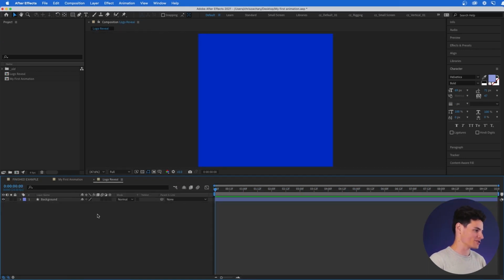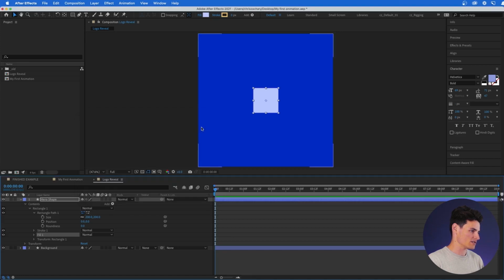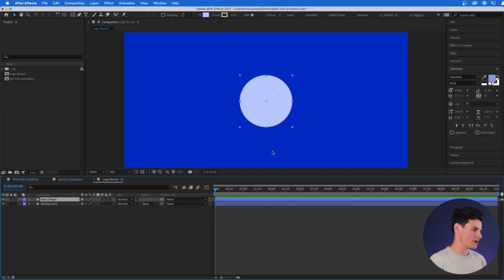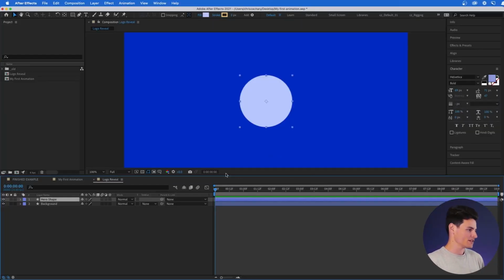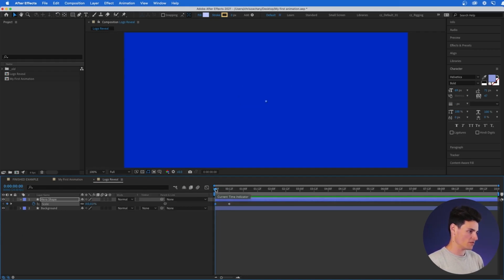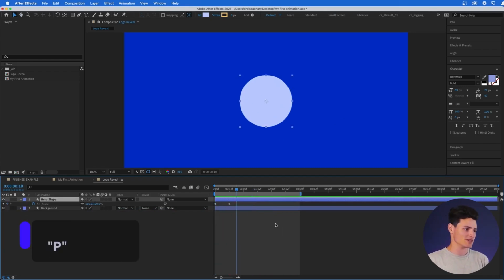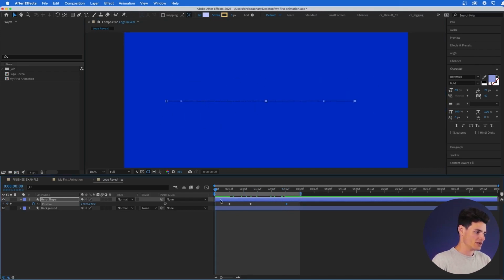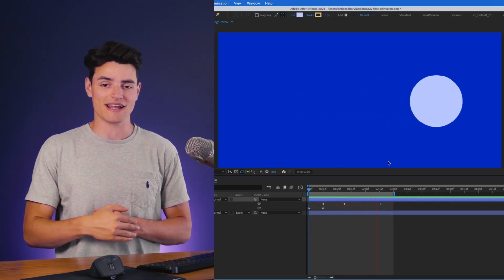4 Starting Animation